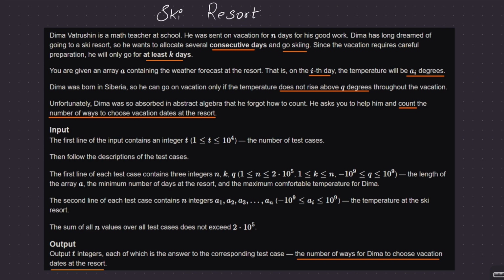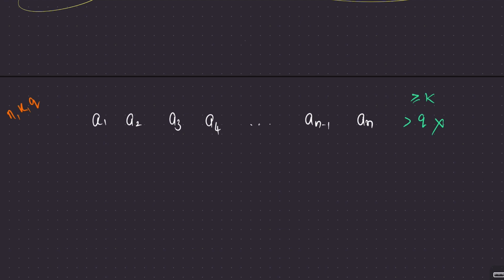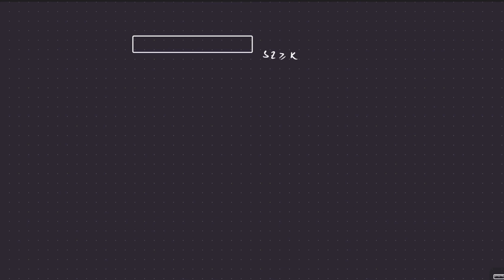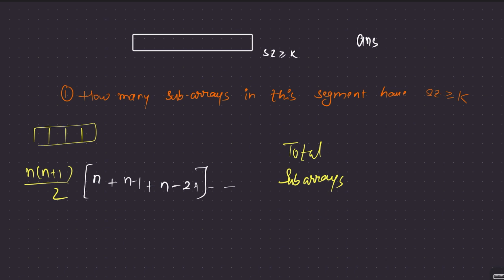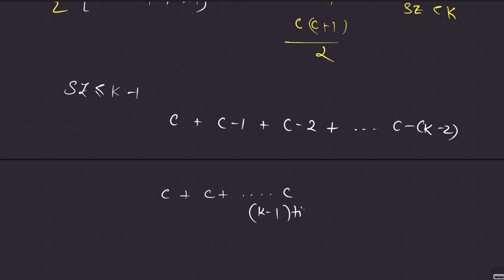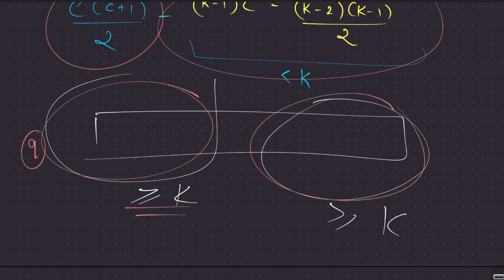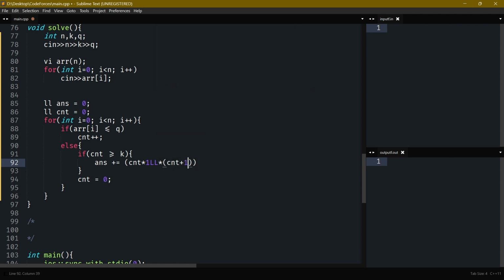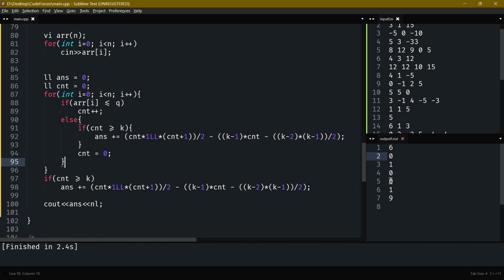Ski Resort | Codeforces | @TLE_Eliminators 's CP31 | 1000 Rated | Q-6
Are you new to competitive programming (CP) and overwhelmed by Codeforces? This video is for you! It's part of my 31-part series designed to guide CP newbies and help them develop their skills. Today, we'll tackle a 1000-rated problem, "Ski Resort", from the fantastic "TLE's CP31" problem set created by @PriyanshAgarwal.